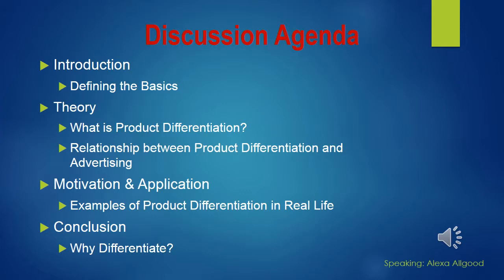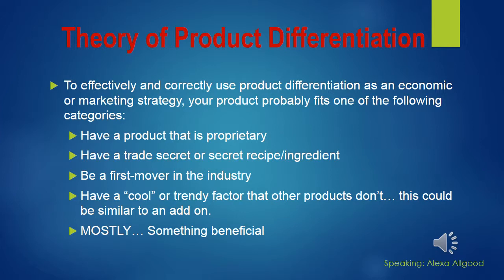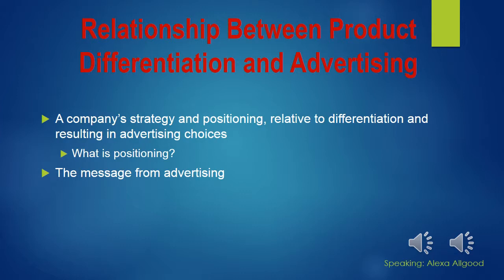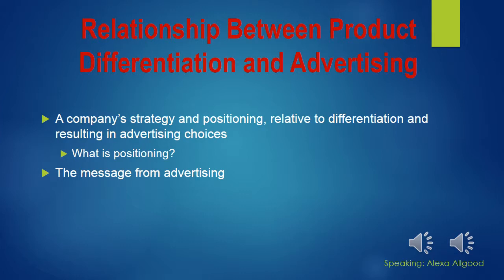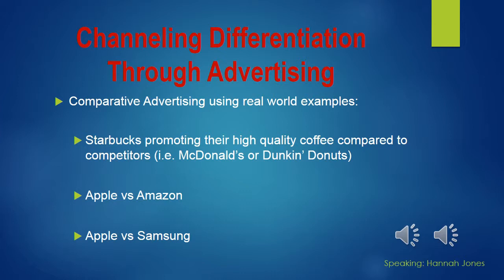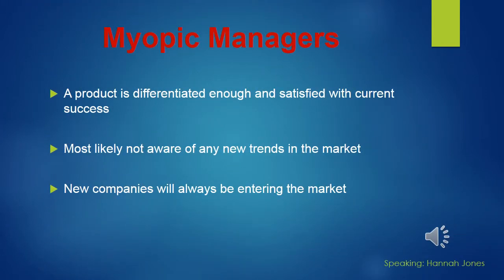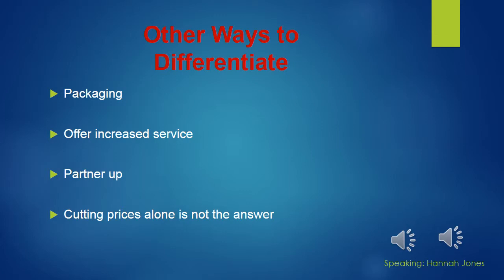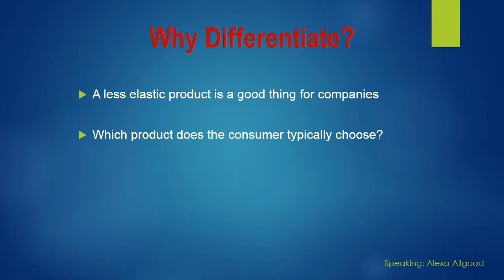Product Differentiation & Advertising